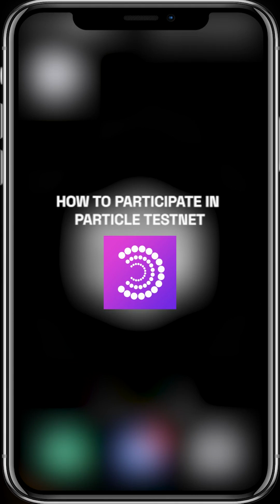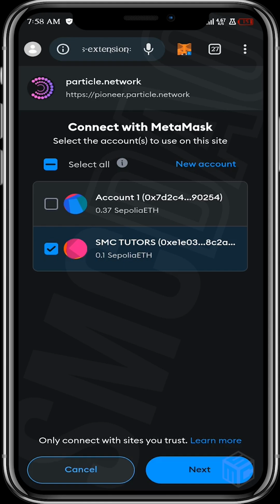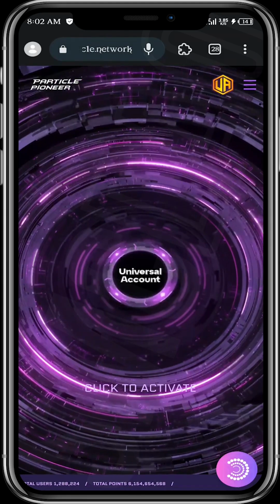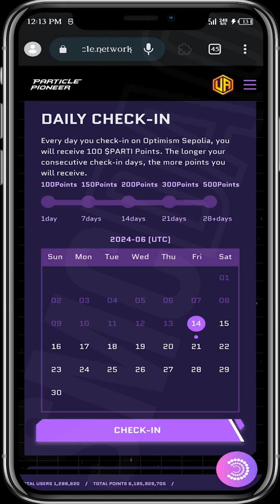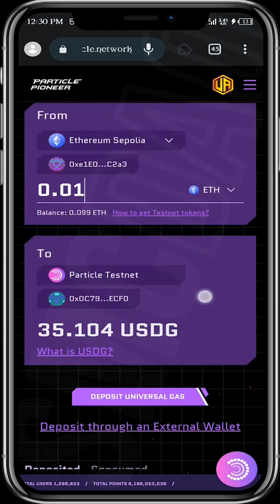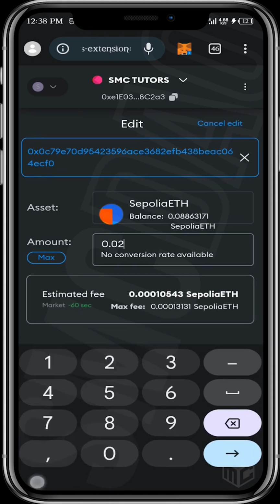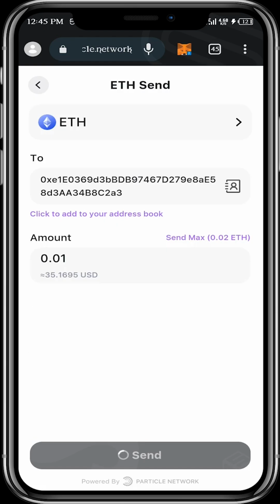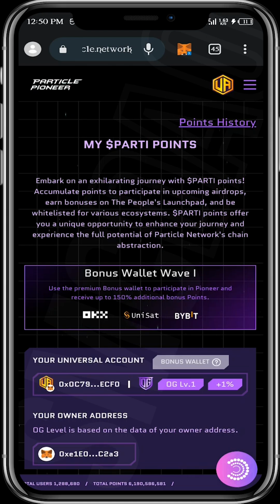How To Participate In Particle Testnet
WikiCat Contract Address (CA):
0x6ec90334d89dbdc89e08a133271be3d104128edb

Invite codes:
0IVU7U
E4RVQA

0:00 - Introduction
Welcome to another SMC tutorial.
Overview of Particle Network, which provides tools and resources for developers to build decentralized applications.

0:36 - Getting Started with Particle Testnet
Open Metamask browser and navigate to the Particle platform.
Engage with the platform to earn Party Points, which could be considered for future rewards.

1:00 - Joining the Platform
Select "Join" and connect your wallet using Metamask.
Input an invite code (get from friends or use the one in the description).
Accept the terms to proceed.

1:41 - Completing Initial Tasks
Link your Twitter account and follow Particle on Twitter.
Join their Discord server.
Activate your universal account.

2:54 - Earning Party Points
Daily check-in to claim points.
Note: The site may experience bugs and slow response times due to its testnet status.
Deposit Universal Gas (USDG) into your account to earn points.

4:05 - Depositing USDG
Deposit ETH to convert it to USDG.

5:02 - Using Particle Wallet
Perform transactions within your Particle wallet.
Send and receive test tokens, such as Ethereum Sepolia, to/from your Particle wallet.

6:07 - Sending Tokens
Copy your Metamask wallet address and send tokens from your Particle wallet.
Choose between ETH and USDG for gas fees.

7:17 - Completing Transactions
Each completed transaction earns 50 points (up to 100 transactions per day).
Refer friends to earn additional points (100 points per referral).

7:49 - Minting NFTs
Mint NFTs using Party Points:
Example: Mint an NFT requiring 50,000 Party Points.
NFTs could be valuable in the future.

8:19 - Conclusion
Several ways to earn points: referrals, transactions, and daily check-ins.
End of the tutorial.
Invitation to drop questions in the comment section.